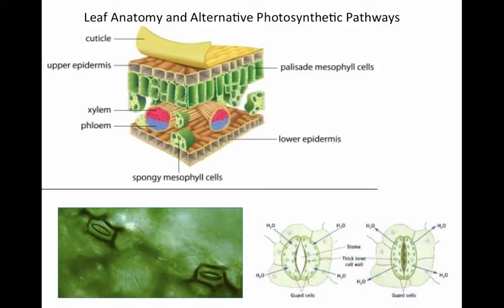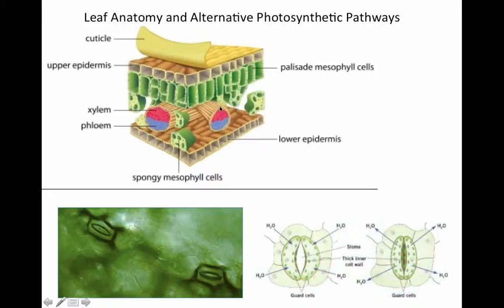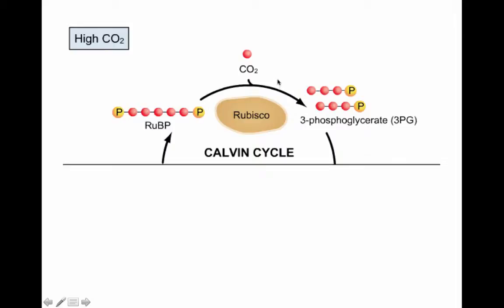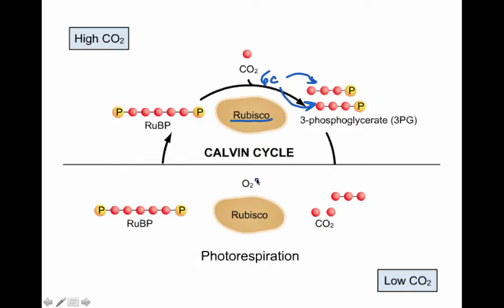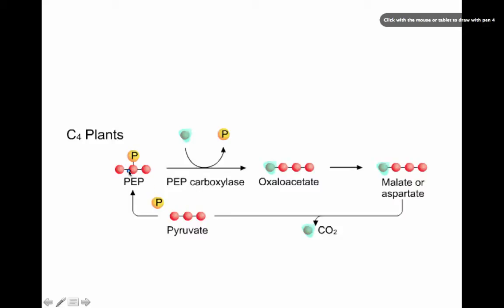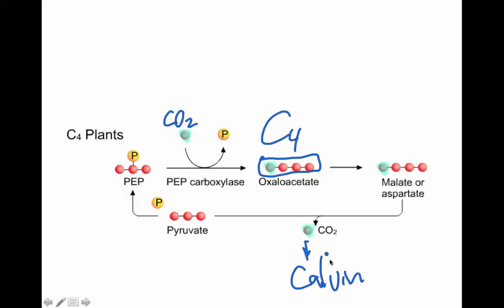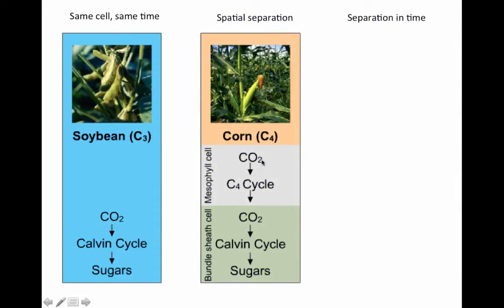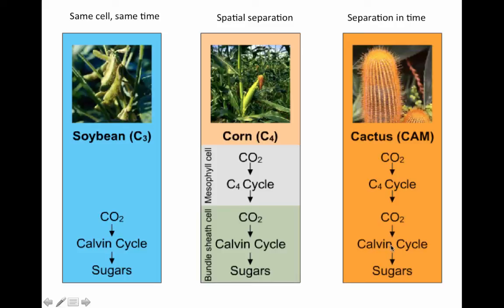Leaf Anat and Alt Photosynth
Table of Contents:

07:07 - Video Quiz – (HW grade)